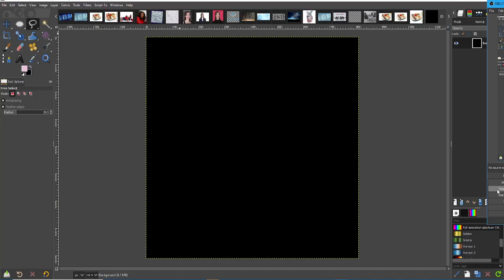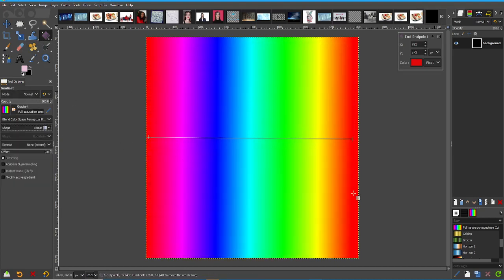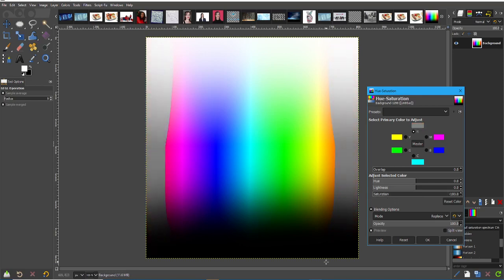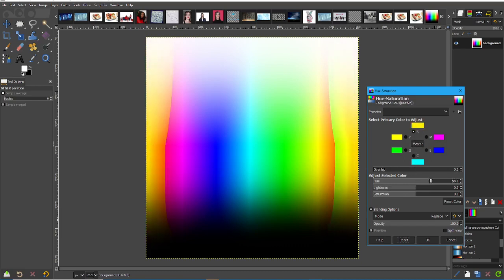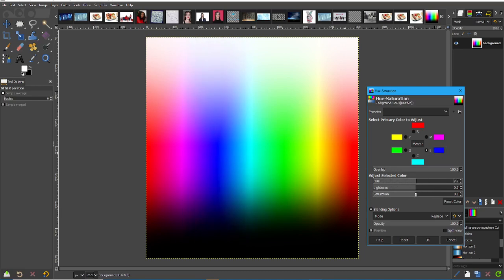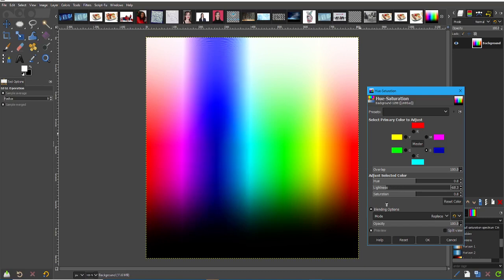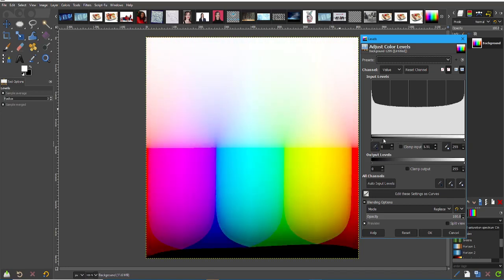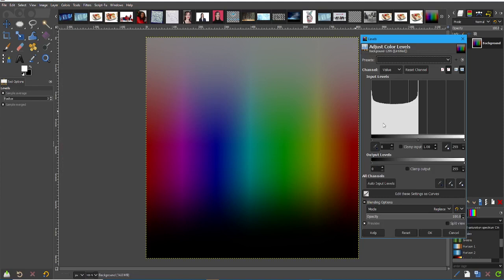GIMP Tutorial: Working with "Colors" : Hue-Saturation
Under the COLORS menu option, we have the "Hue-Saturation" option. A very useful tool, but sometimes can be used incorrectly. We investigate how it works exactly and how best to use it.